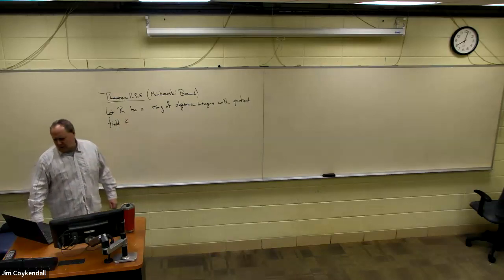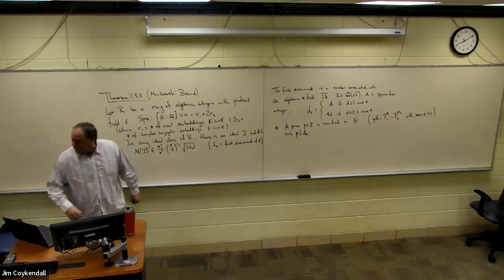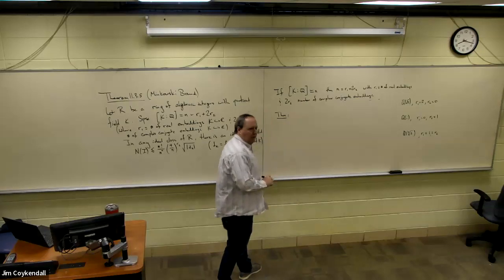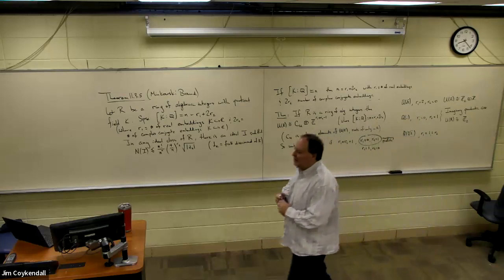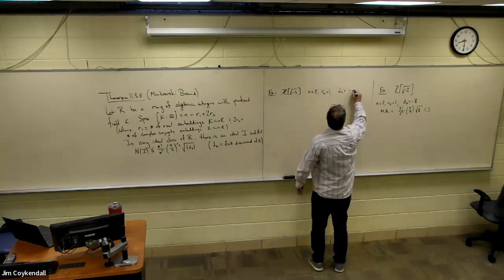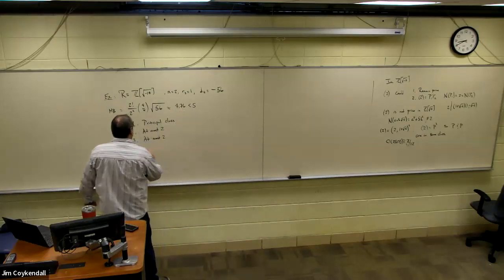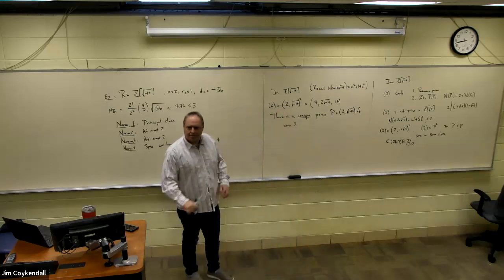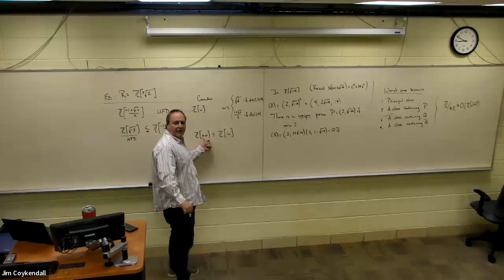Math 9850, 11/17/2023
Dirichlet's Unit Theorem and Minkowski's bound (without proof). Computations determining some class groups.